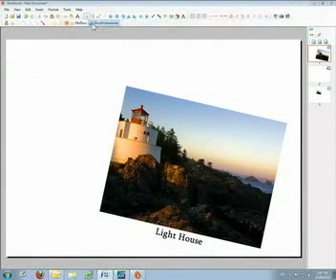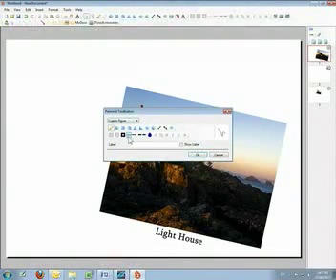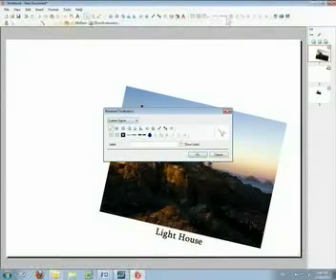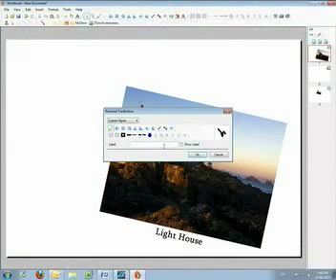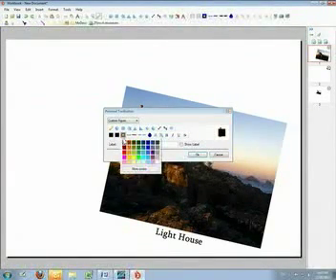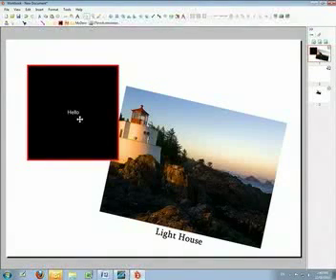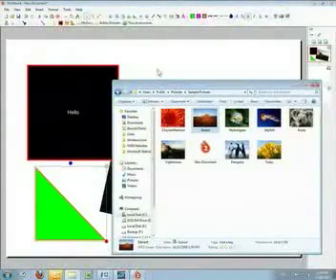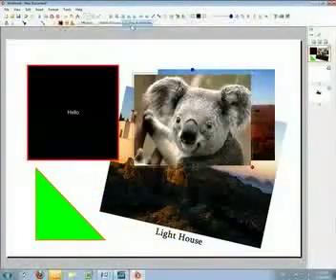16) 2Touch Workbook Training - Customising Your Toolbars